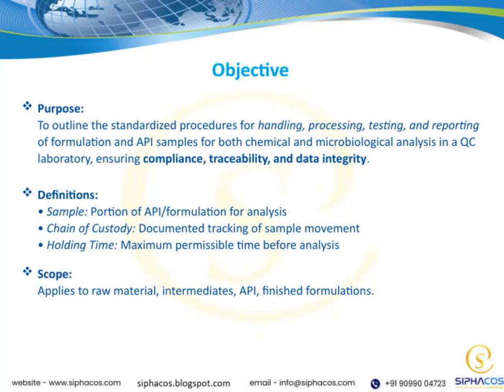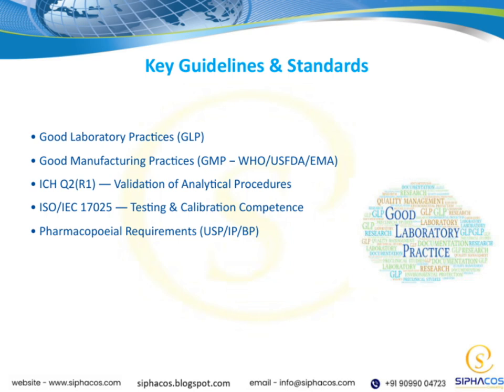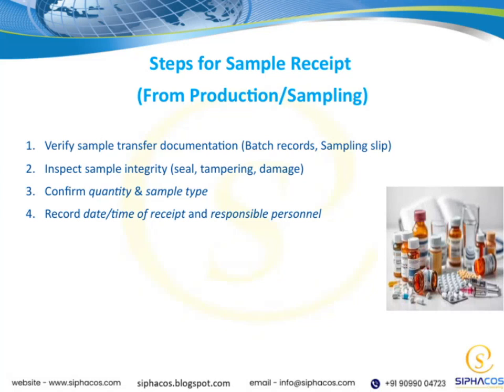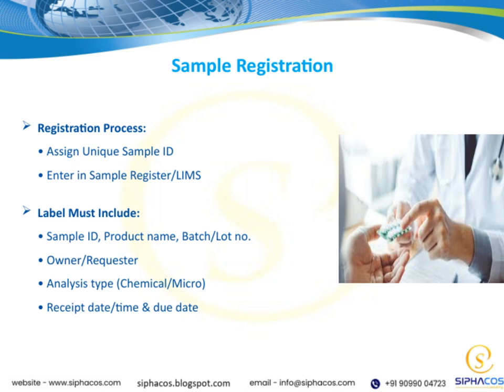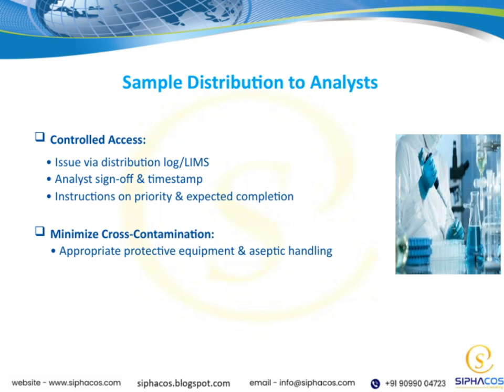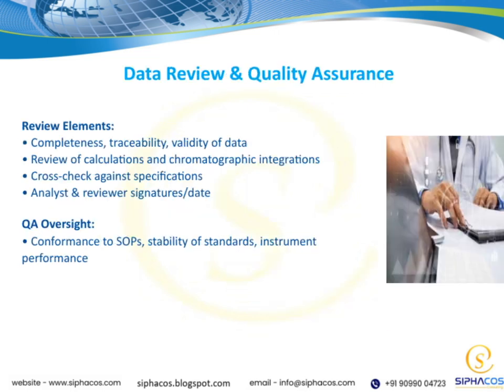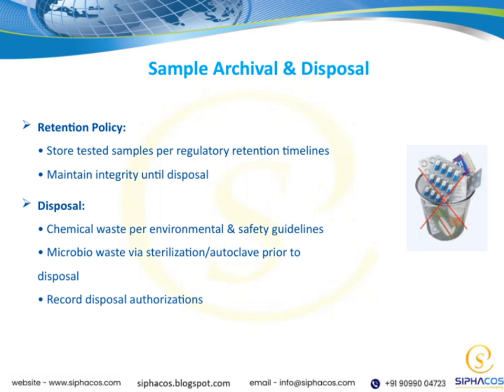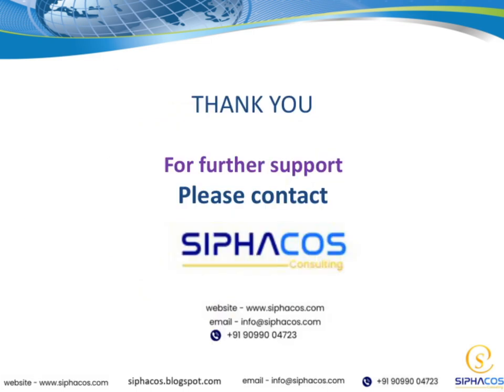#185 SIPHACOS Management of Samples for Chemical & Microbiological Analysis